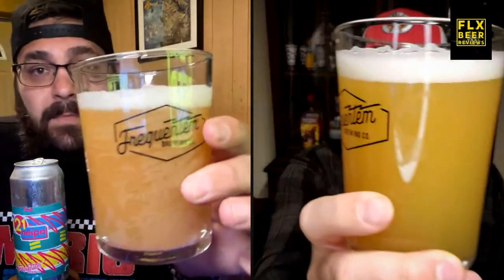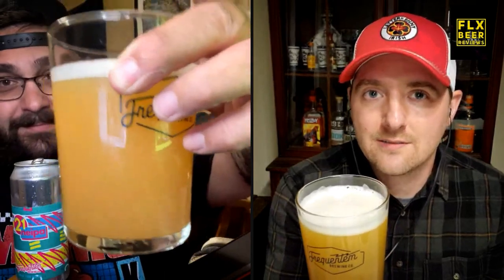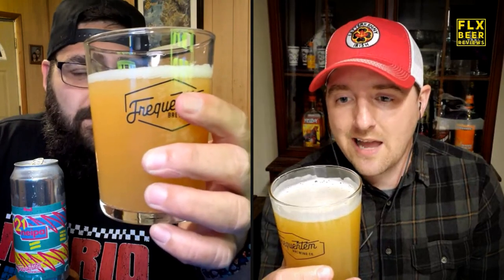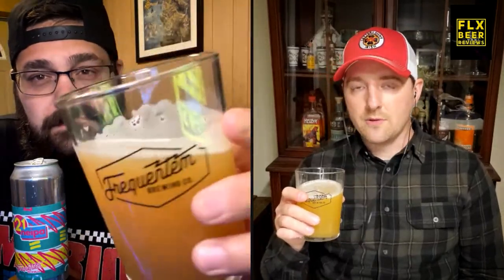Frequentum Brewing Co. | #21 NEIPA (Hazy NEIPA) | Beer Review #515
Hey gang! Today we try a beer from the Frequentem Brewing Company located in Canandaigua, NY. This is their #21 NEIPA which is a hazy new england india pale ale and comes in at 6.5% abv. The description is as follows:

Dry Hopped with El Dorado, Citra & Azacca